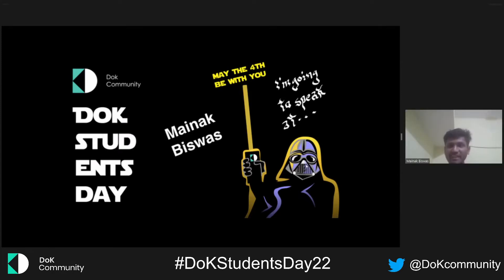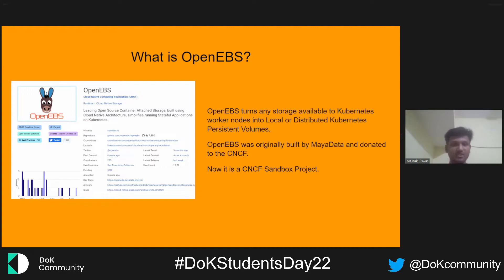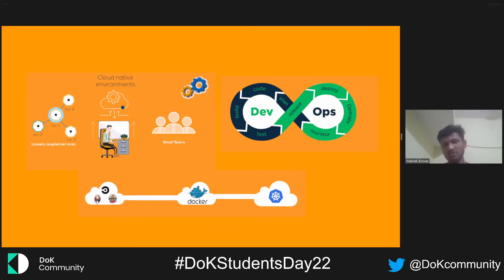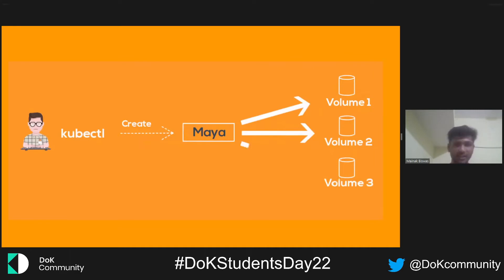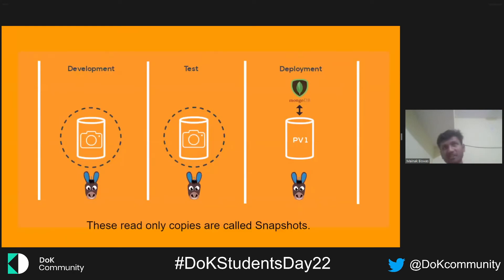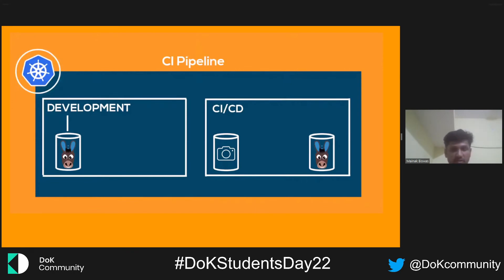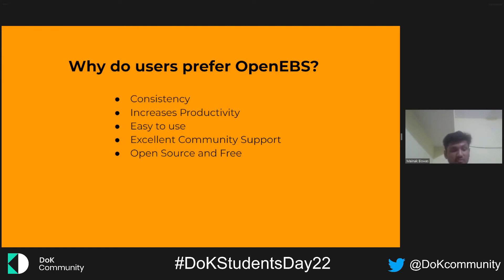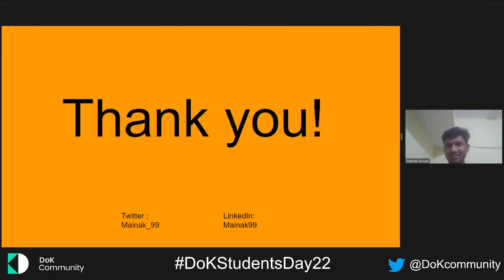OpenEBS - Mainak Biswas (DoK Students Day 2022)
Sign up for KubeCon!